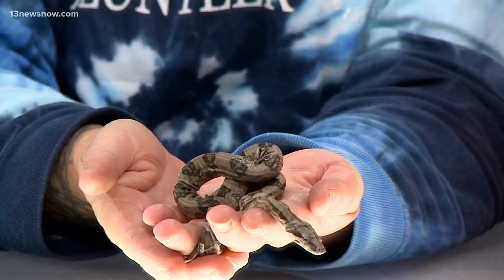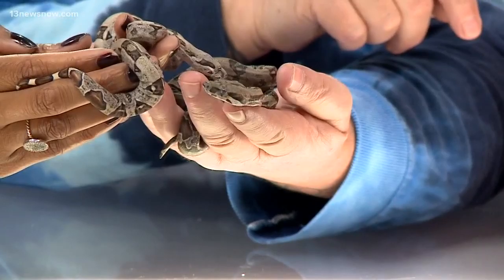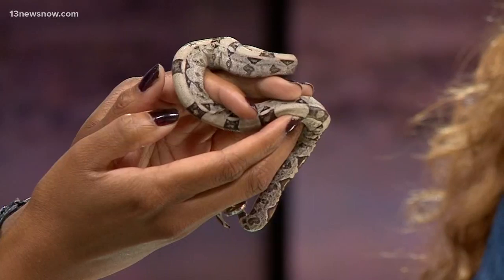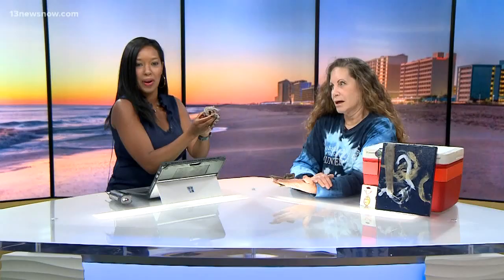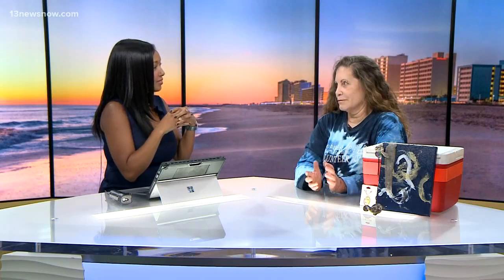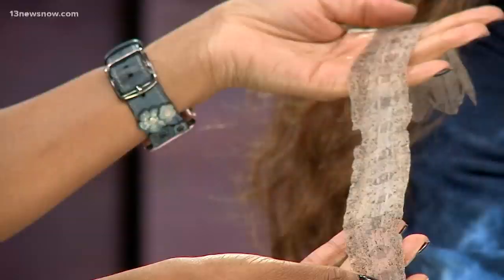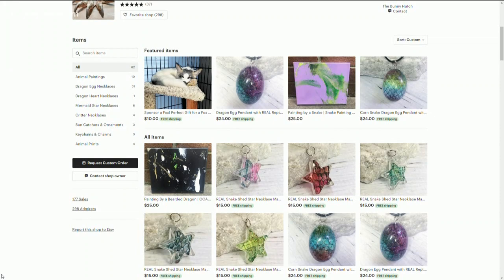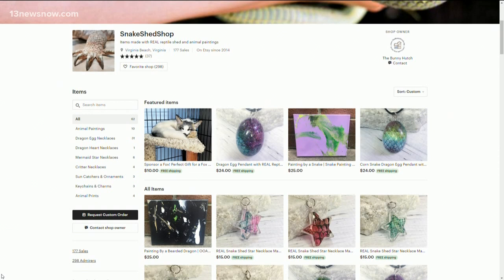Shelter Sunday: Meet snakes Drogon and Rhaegal. They will grow to be 9 to 12 feet!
Meet snakes Drogon and Rhaegal from The Bunny Hutch! These two snakes are young and looking to be adopted. They will grow to be 9 to 12 feet.